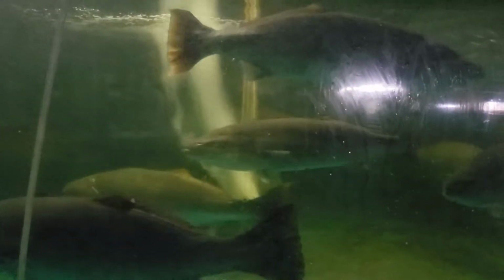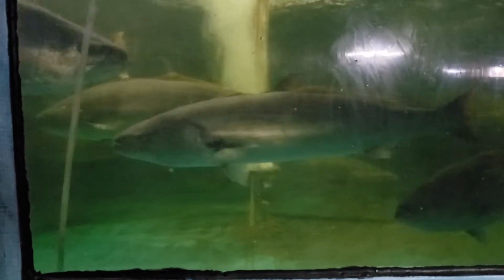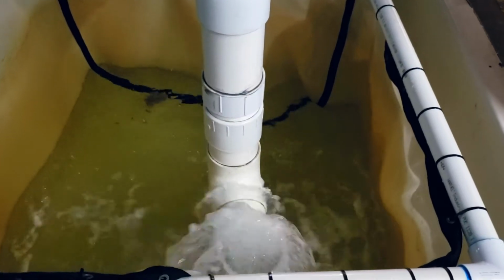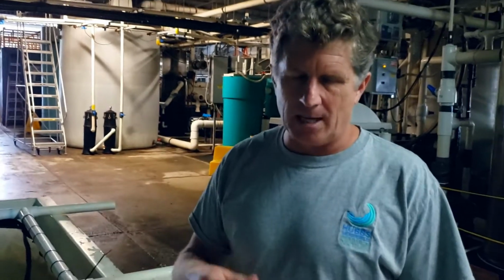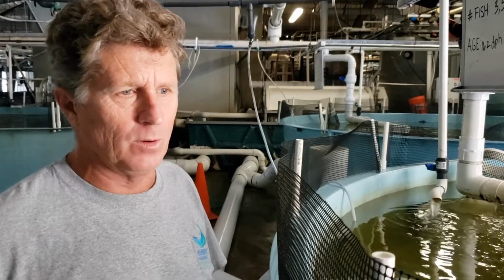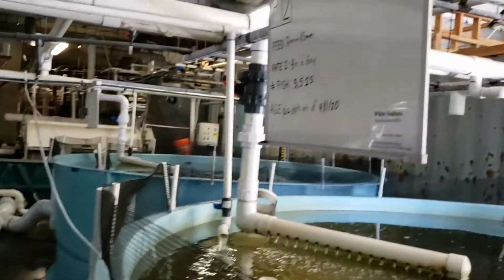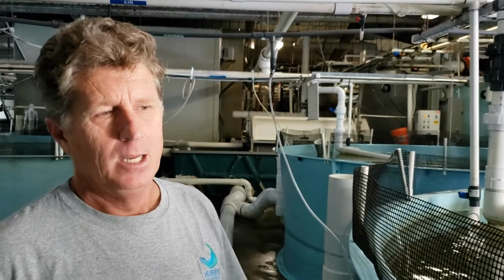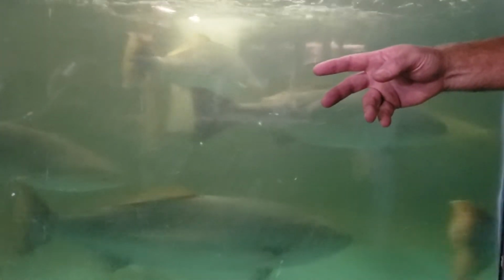TalkTuesday with Mark Drawbridge. Sustainable Seafood Program at HSWRI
Hubbs Research Scientist, Mark Drawbridge will be filling you in on aquaculture and food production. Mark joined the Institute in 1989 and is currently a Senior Research Scientist. Mark also serves as the Director of the Institute’s Sustainable Seafood Program, which is focused on developing techniques for growing marine finfish for ocean replenishment and farming. Mark will be taking your through our hatchery in Carlsbad, CA, and filling you in on species currently being researched at Hubbs.